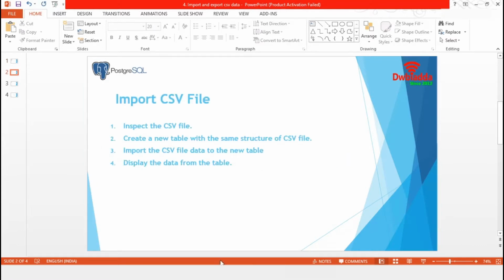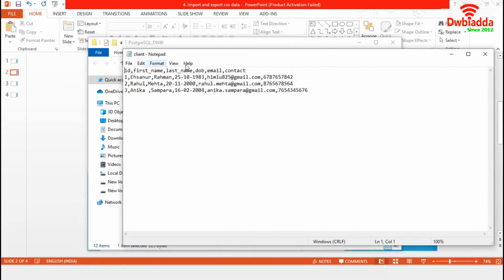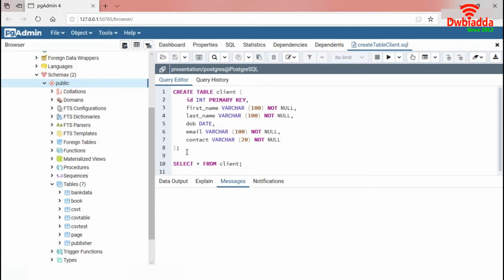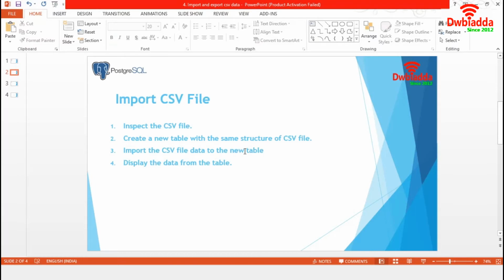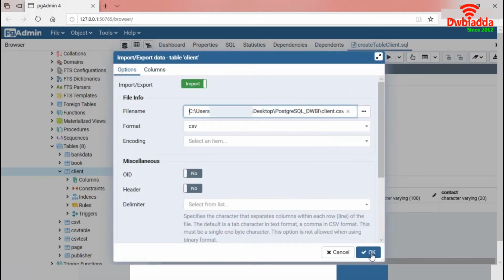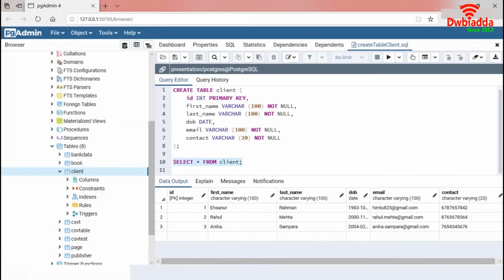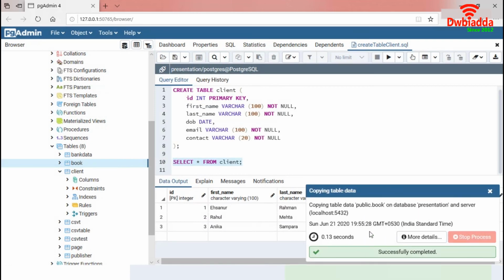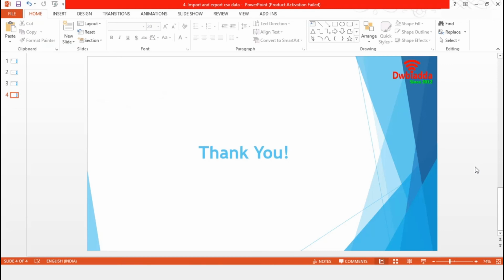How to import data from csv file and export data into csv file from a table | PostgreSQL Tutorial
Welcome to DWBIADDA's PostGre SQL latest interview questions and answers tutorial, as part of this lecture we will teach you, How to import data from csv file and export data into csv file from a table